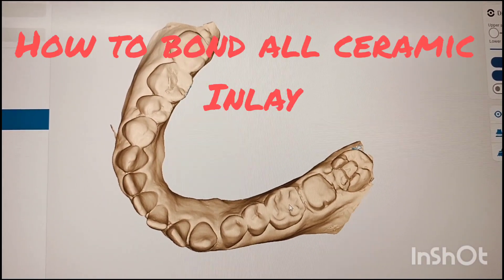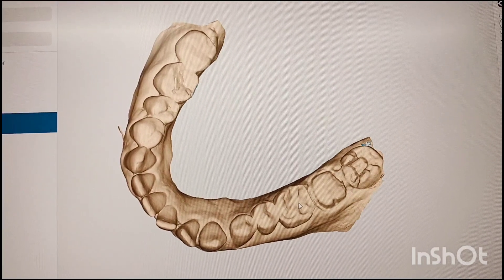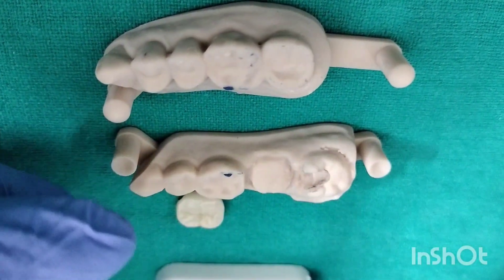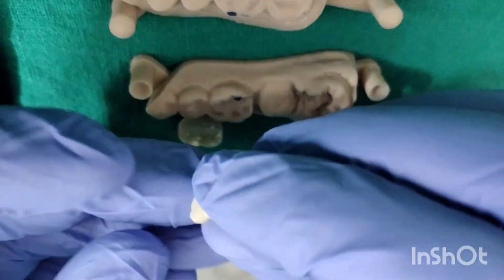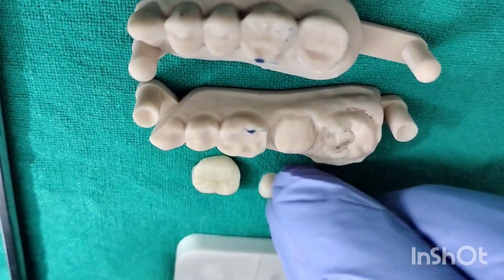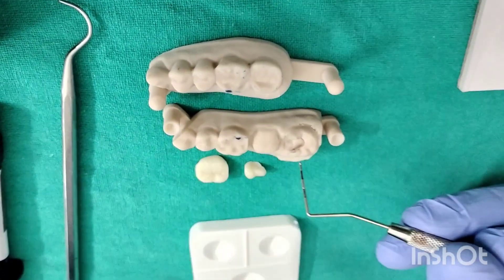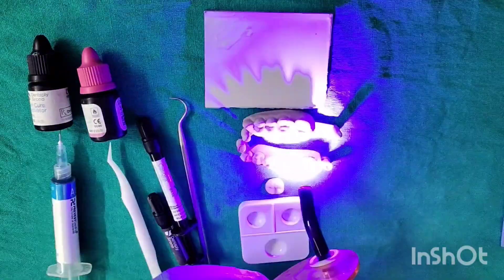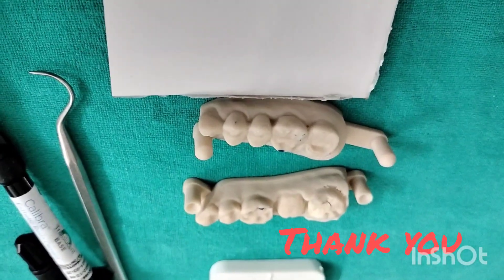HOW TO BOND ALL CERAMIC INLAY WITH RESIN CEMENT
Bonding of Ceramic inlay with resin cement. Inlay is a fixed intracoronal restoration which is made outside a tooth to correspond to form of prepared cavity which is luted onto the tooth. Steps -
1. Apply try in paste to the internal surface of inlay and seat the restoration to check color, contour and fit.
2. After try in remove and clean all internal surface of restoration
3. Apply silane coupling agent to bonding surface
4. Etch the tooth surface for 15 seconds with acid etchant. Rinse and dry
5. Mix activator and bonding agent in the mixing well.
6. Apply bonding agent on the prepared cavity. Light cure for 10 seconds.
7. Apply bond on the internal surface of inlay and light cure for 10 seconds
8. Mix base and catalyst paste of desired shade. Mix for 10 - 20 seconds for uniform consistency
9. Apply thin layer of cement on the internal surface of restoration or on the internal surface of the prepared cavity
10. Carefully seat the inlay into the prepared cavity with downward pressure
11. Briefly light cure for 2 seconds and the remove excess cement.
12. Thereafter cure all the margins for 20 seconds from each surface
13. Finish and polish the restoration with finishing abrasives.